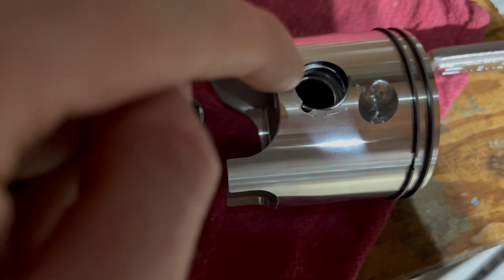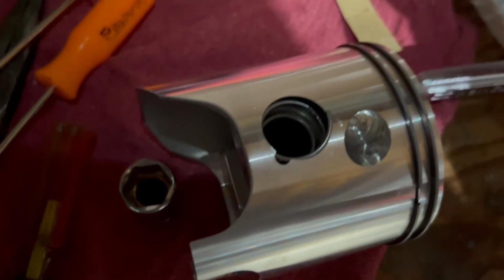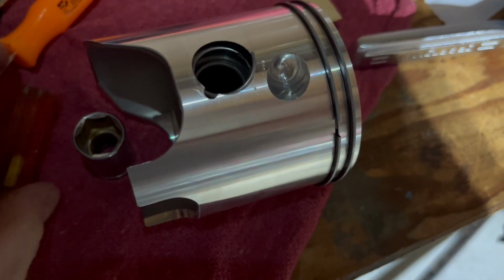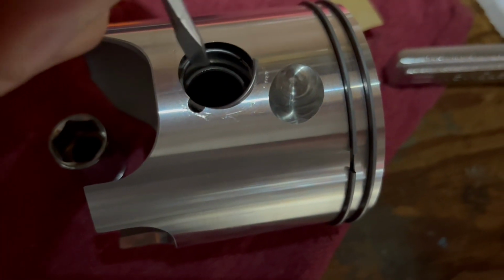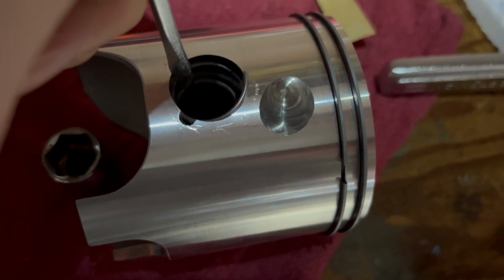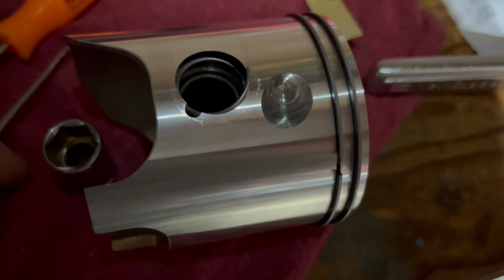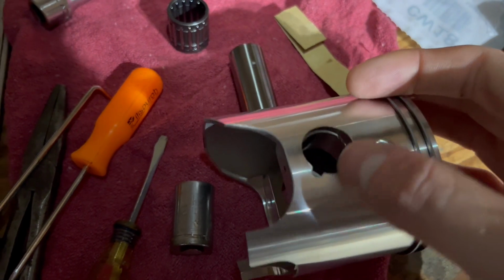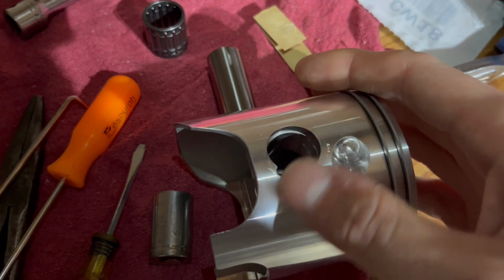250cc 2 stroke Wiseco piston circlip install (wrist pin clip)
originally made this tip vid for myself, but figured it might help someone else. these C clips are the spawn of satan